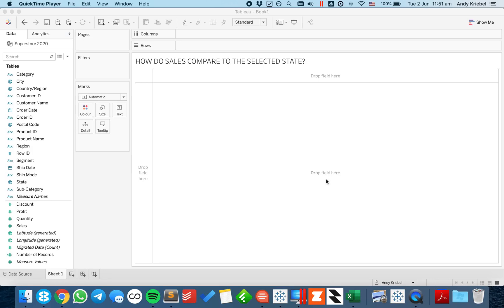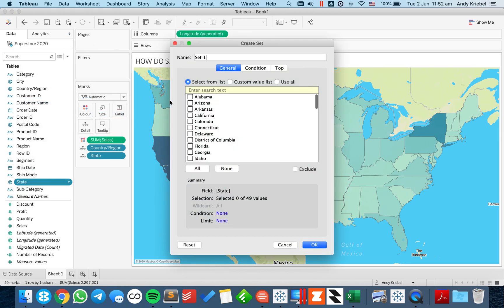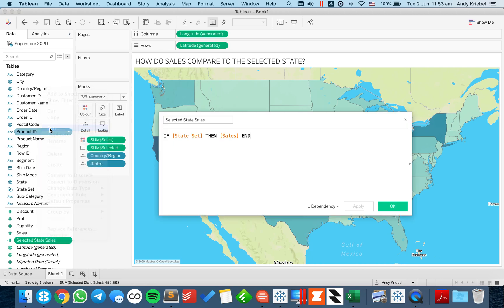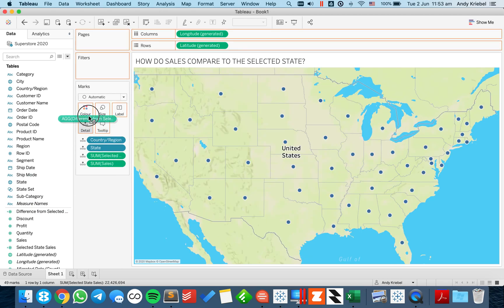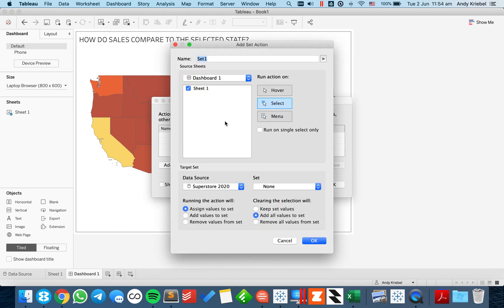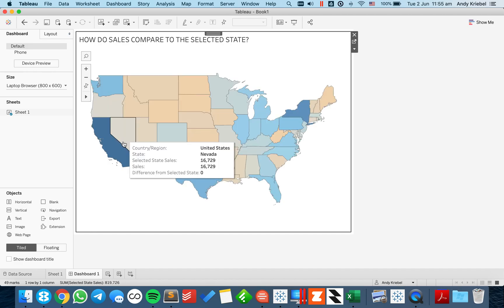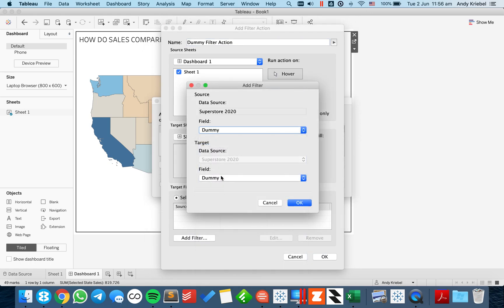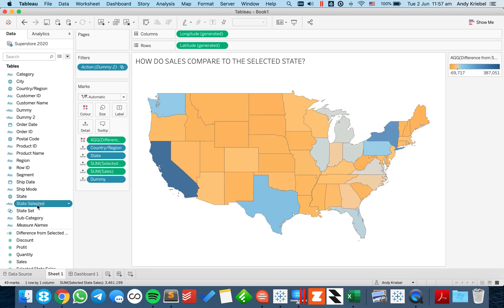How to Compare to a Selected Value with a Set Action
Set actions are super useful when you want to see how one thing compares to the rest. In this use case, I show you how you can click on a State and have all other States show as a comparison to the selected State.